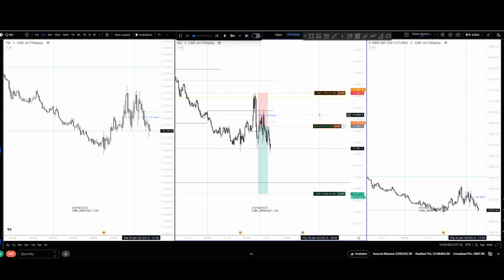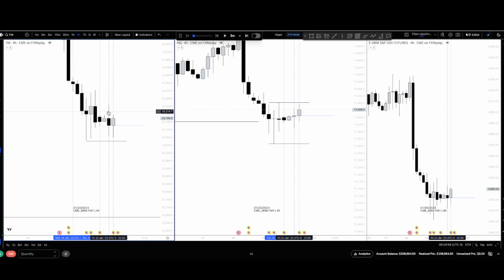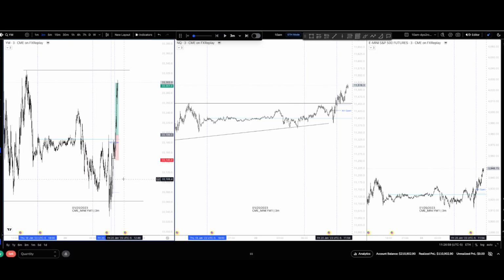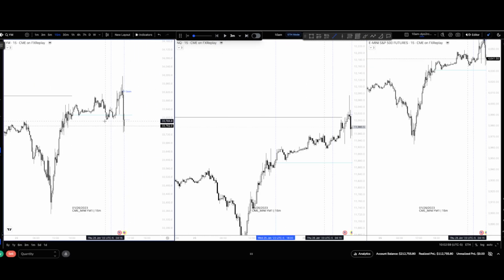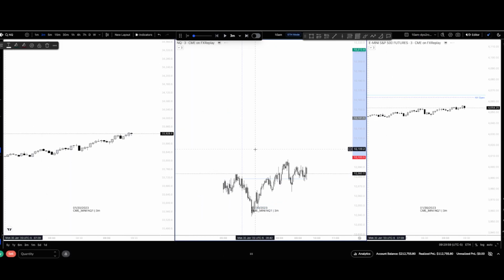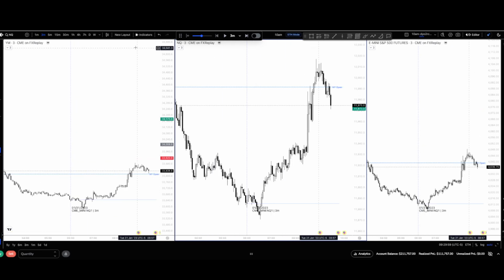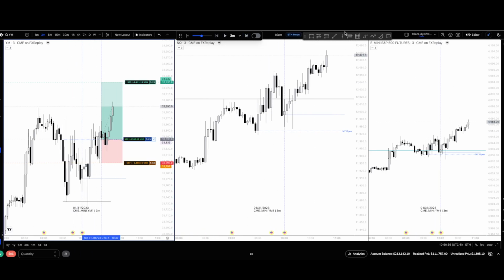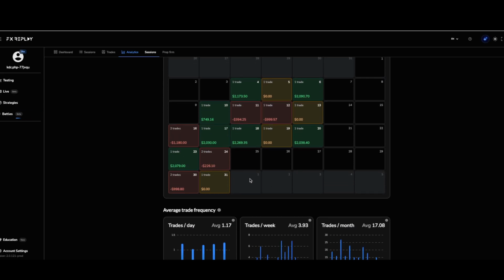Backtesting Part 23: +10R on the Month